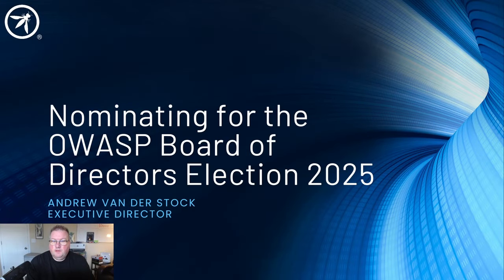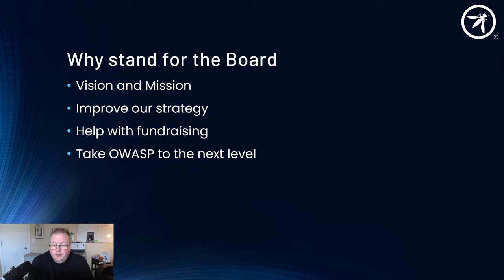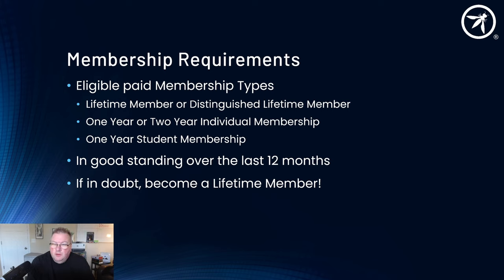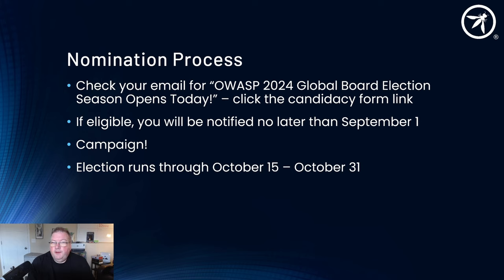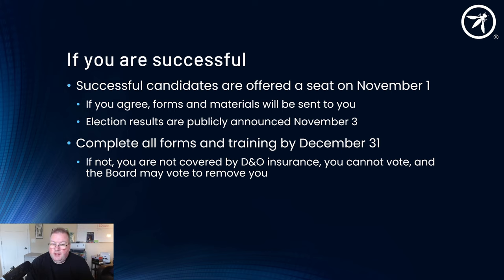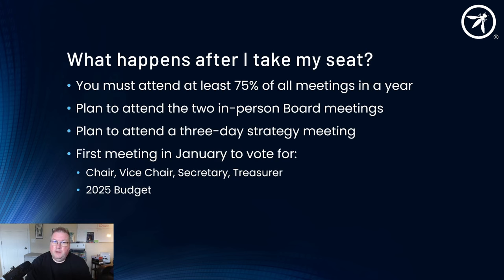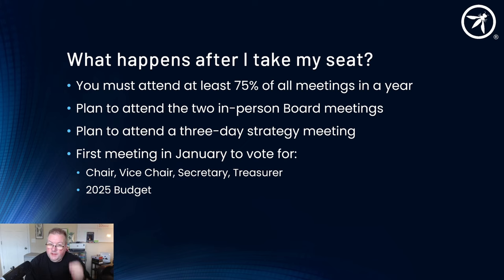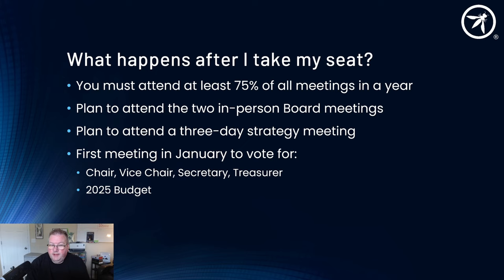OWASP Global Board of Directors Nomination Process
So you'd like to become an OWASP Global Board Director? This is why you should and how to apply in less than eight minutes.